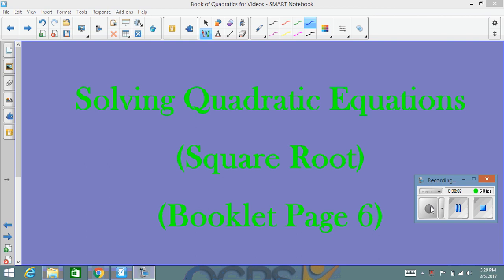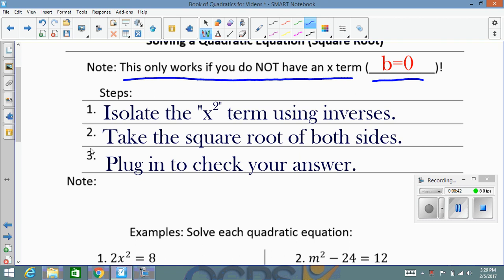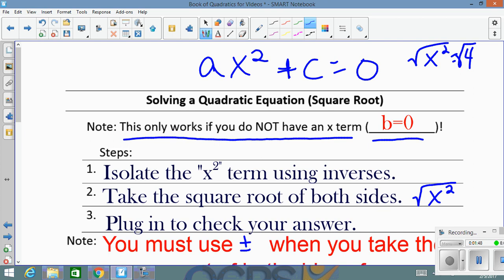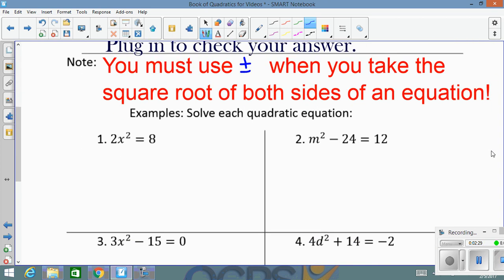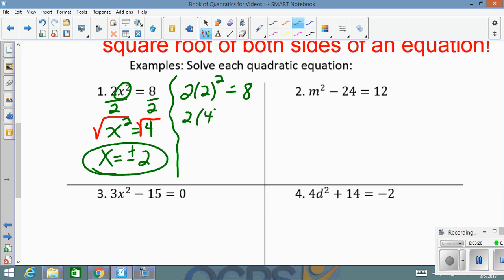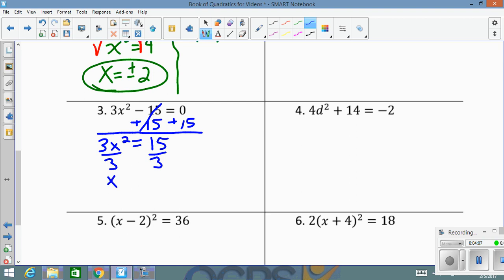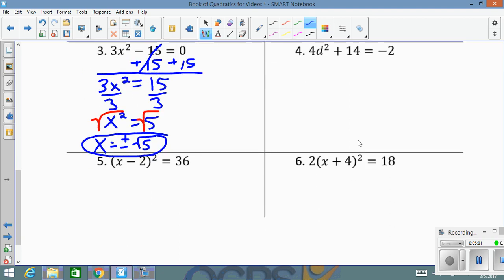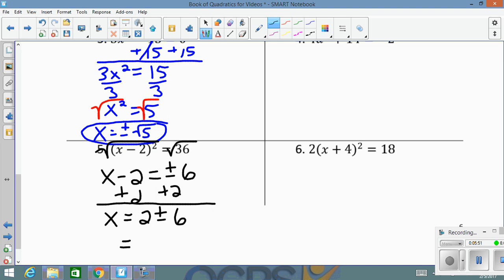Quadratics Solving using square root